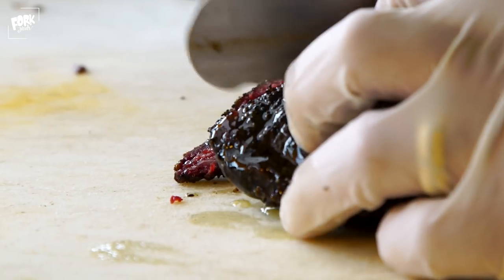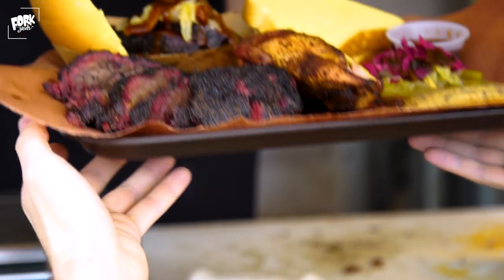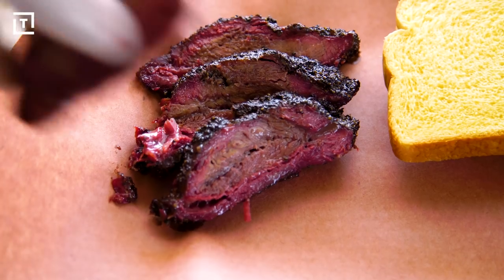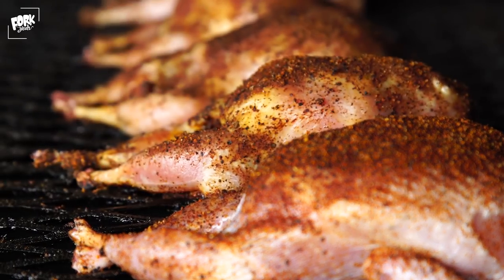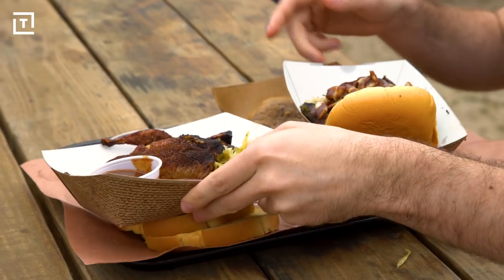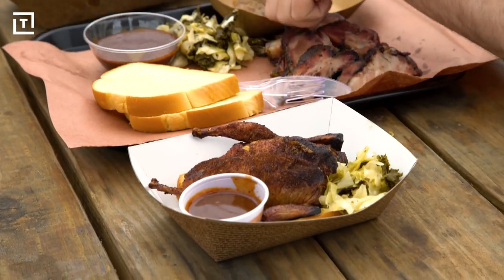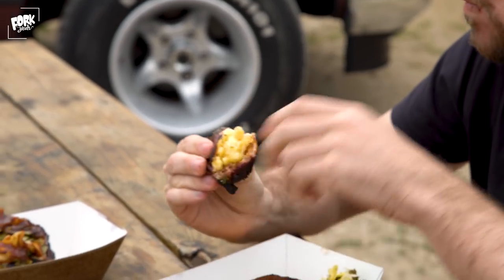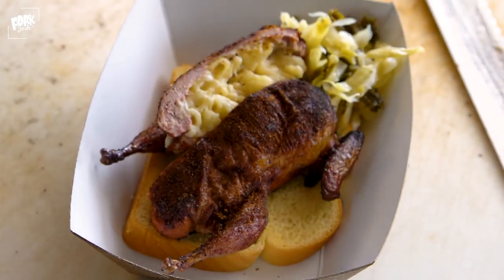New Age Austin Barbecue Comes From A Food Truck || Fork Yeah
Evan LeRoy, the former pitmaster of Freedmen's, has taken his show on the road with the new-ish LeRoy and Lewis. On weekends, the truck serves the moist brisket LeRoy is known for, but you can also dig into unique daily specials like mac & cheese-stuffed quail, and a beef cheeks sandwich served with kimchi and beet BBQ sauce.

Now more than ever, thanks to Instagram, people are eating with their eyes. But does all this Instagrammable food actually taste good? What’s the story behind popular new food like Taco Pizza or Cheetos Macaroons? “Fork Yeah” answers these questions head on. This series goes to the source of the latest and greatest food trends and most ‘gramable dishes to find out how they taste and what inspired the making of them.

Producer
Chas Truslow

Associate Producer
Phoebe Melnick

Camera Operators
Phoebe Melnick & Marvin Mack

Editor
Zachary Lapierre

Animator
Fredy Delgado

Production Manager
Jonathan Rinkerman

Production Coordinator
Sarah Barry

Senior Producer
Nezihe Soyalan

Supervising Producer
Stasia Tomlinson

Head of Video
Justin Lundstrom

"Shotgun Wedding" by Phil Xenidis
0:01

"Home Coming" by Darius Behdad, Thomas New, Taylor
1:57